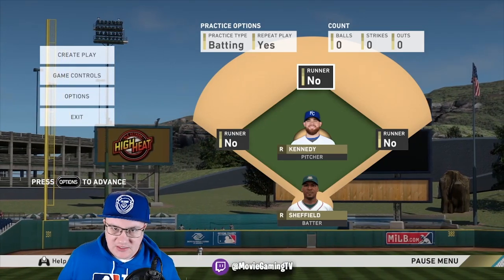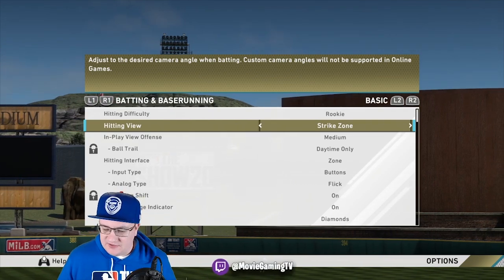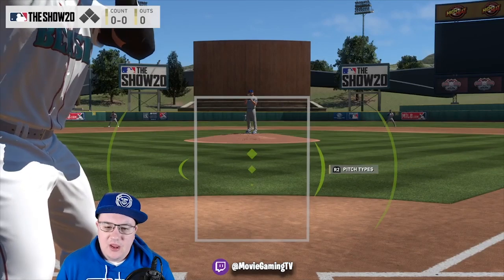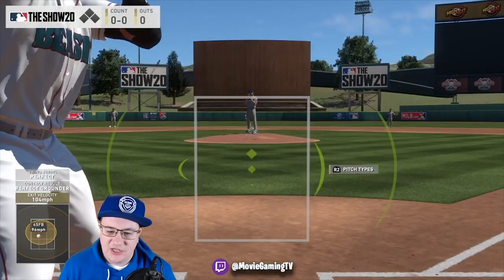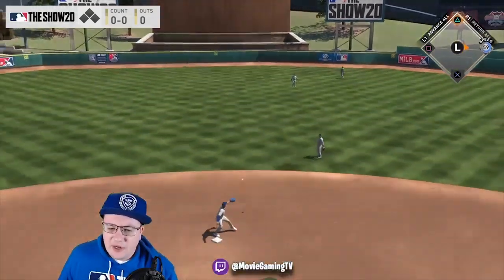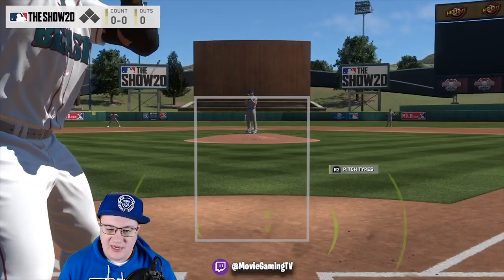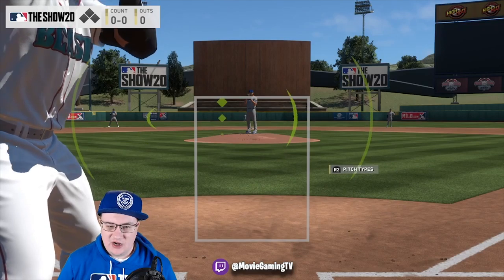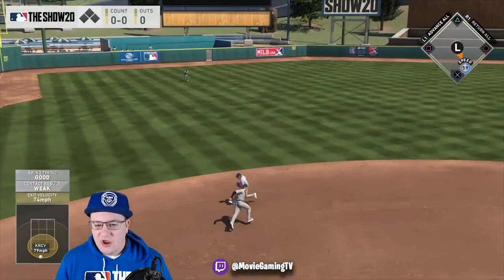Hit More Home Runs and Perfect Perfects with these Hitting Tips MLB The Show 20